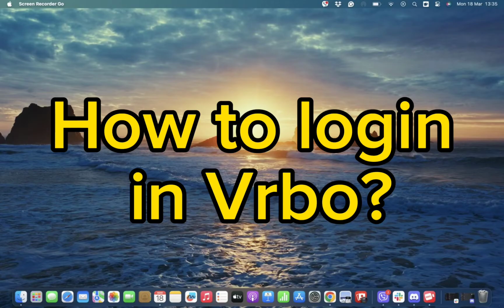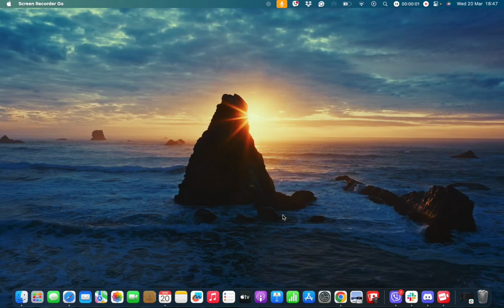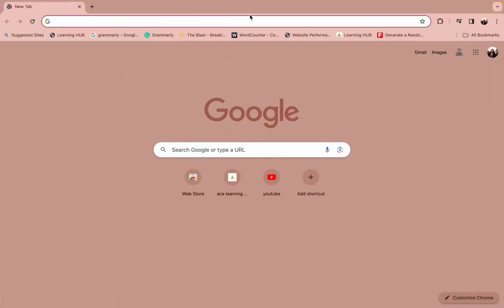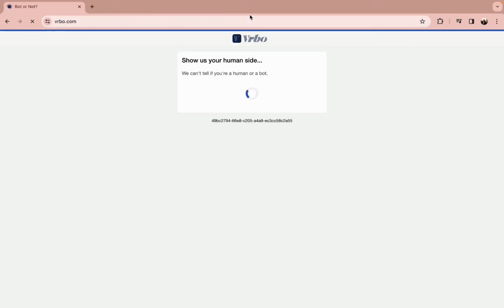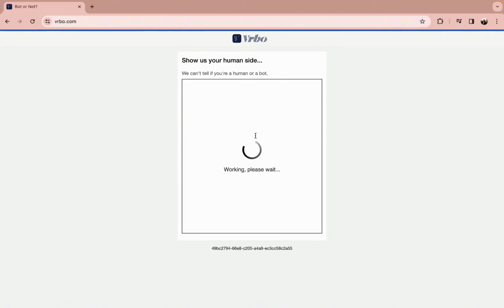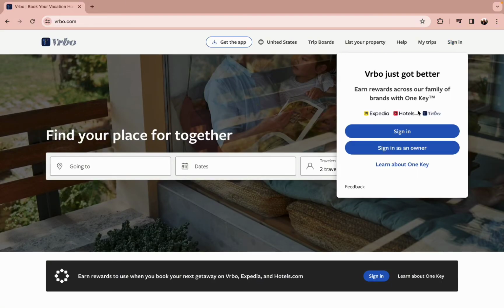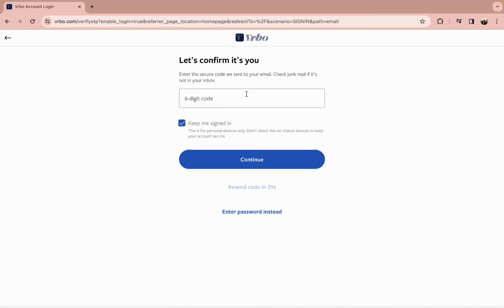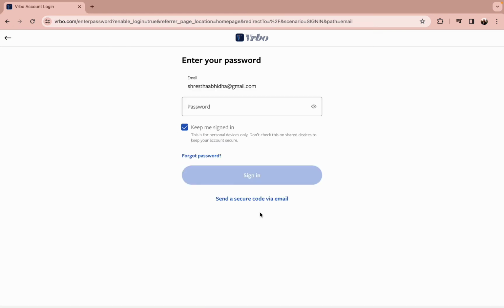How to Login in Vrbo? Sign in to Vrvo on Web Browser 2024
Welcome to our comprehensive tutorial on how to log in to Vrbo, your gateway to unforgettable vacation experiences! Whether you're a seasoned traveler or just dipping your toes into the world of vacation rentals, mastering the login process is essential for accessing your bookings, managing reservations, and exploring a world of possibilities.